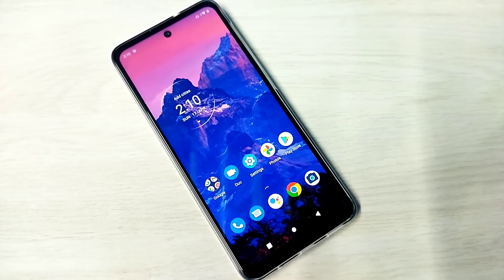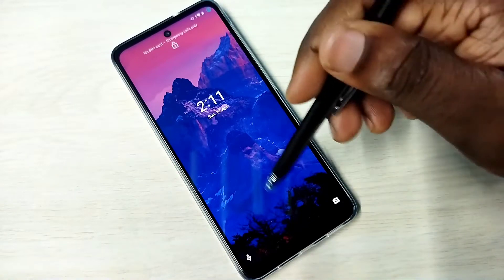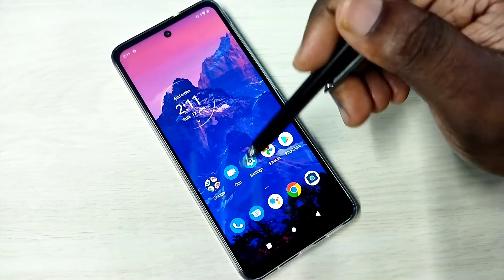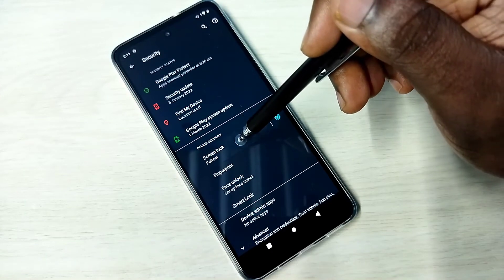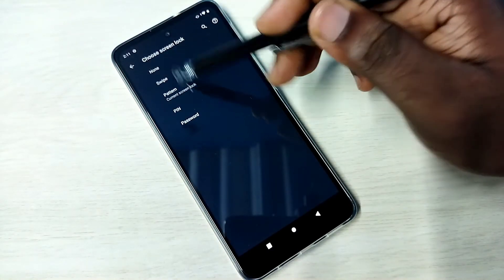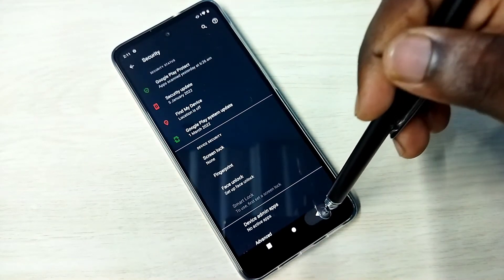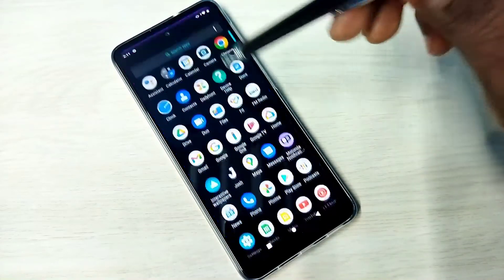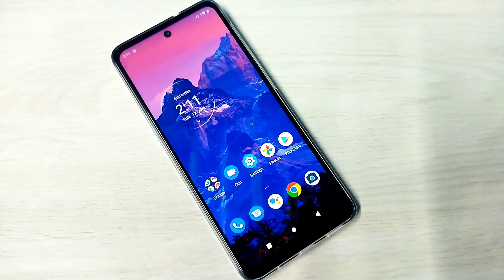How to Remove Pattern Lock in Motorola Moto Phones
Motorola Moto Phone, Motorola Moto Android Phone, Moto Android Phone, Motorola Android Phone,
Android, Mobile, Phone, Android Phones, smartphones,Motorola,4G,5G